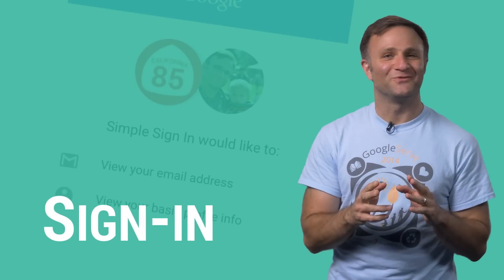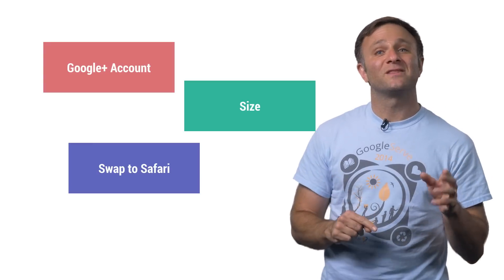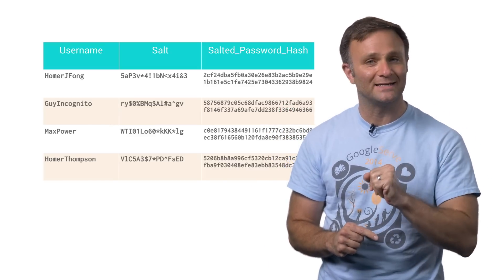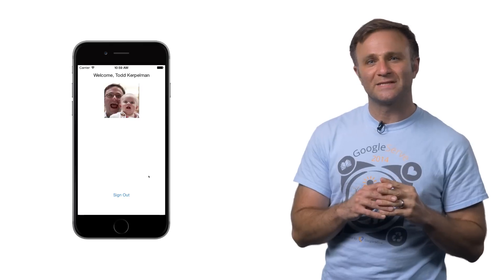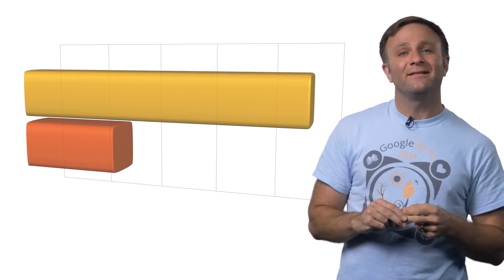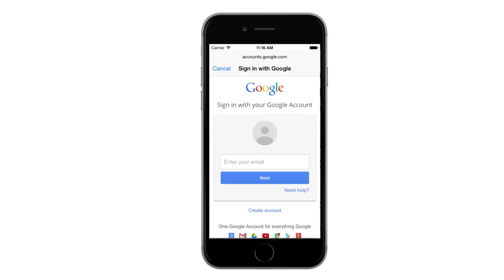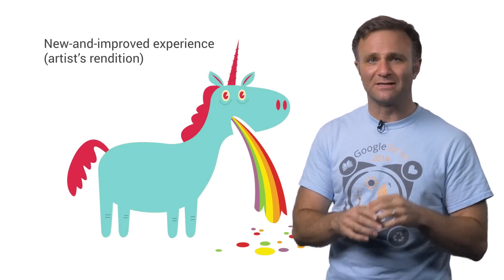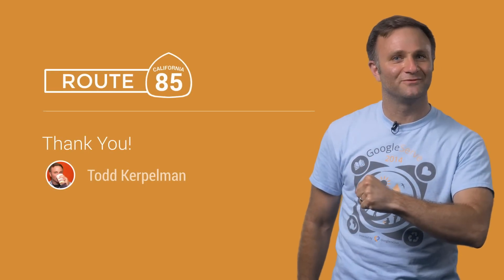Sign in series #1: The New Google Sign-in for iOS (Route 85)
Google has a new sign-in library for iOS, with a better user experience, smaller library size, and better account support. Want to find out more? Todd's here to tell you all about it.

100 Days of Google Dev / 100 developer videos over 100 days /